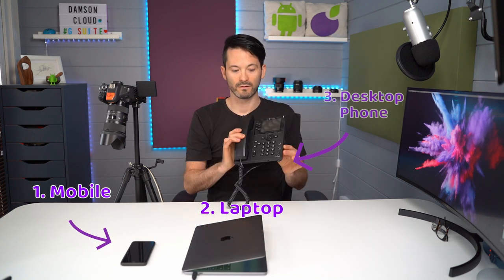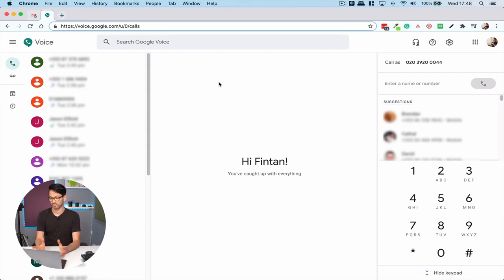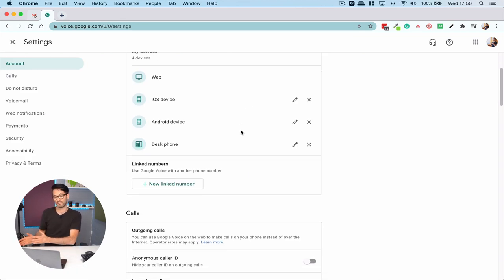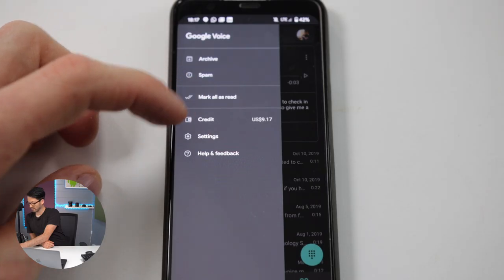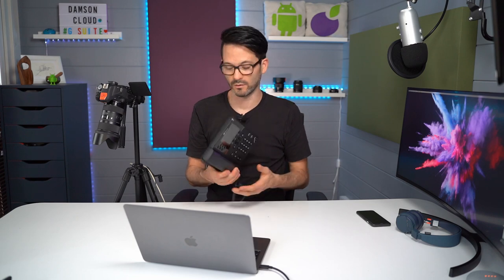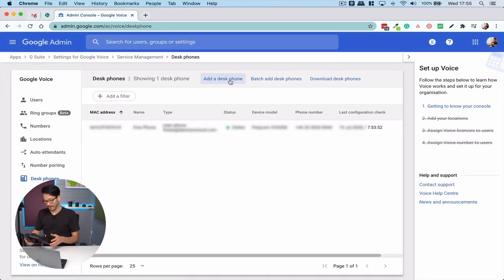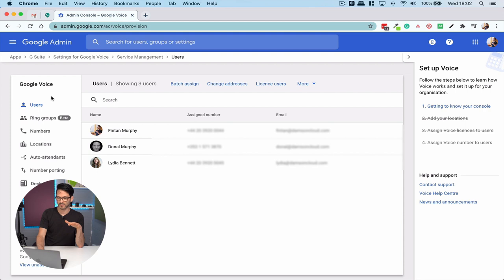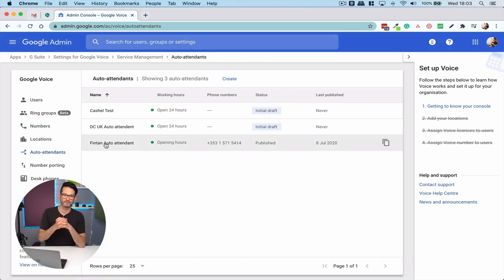Master Google Voice For Mobile, Laptop & Deskphone - In 3 Minutes!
Google Voice Devices - How to Use Google Voice - Google Voice Set Up in 3 minutes!

Need to learn how to use GoogleVoice? Want to do it fast? We have taken one of our most popular videos, "Google Voice Devices", and created a 3 minute shortie with all the most important info!

In this video Damson Cloud's Fintan Murphy tells us:

1. The 3 devices that you can use Google Voice on
2. How to set it up
3. The features that are included

Chapters:
0:00 Intro
0:30 The 3 devices that can use Google Voice
0:40 Your Laptop
1:34 Your Mobile
1:53 Your Desktop Phone
2:31 Features of Google Voice

The ability to access your phone number on multiple devices, from anywhere in the world, makes the possibilities for remote working truly endless!